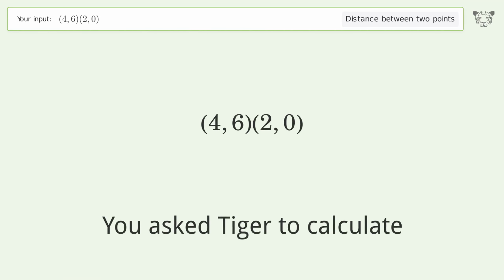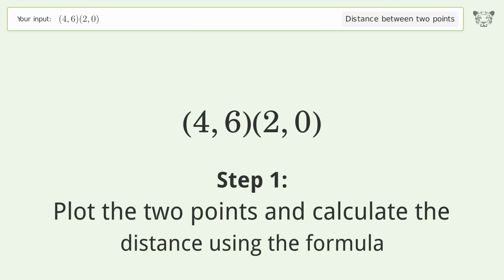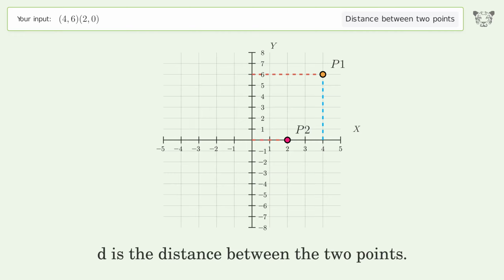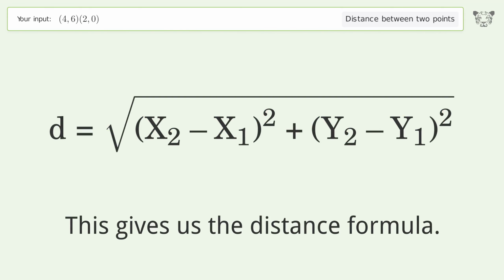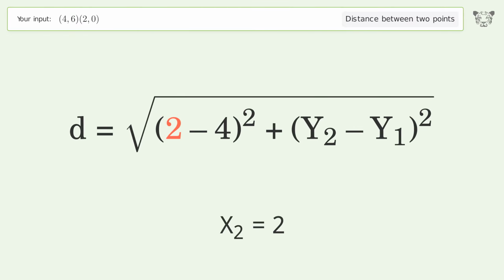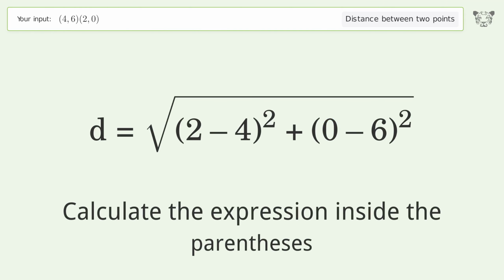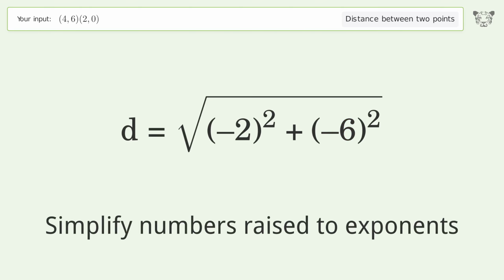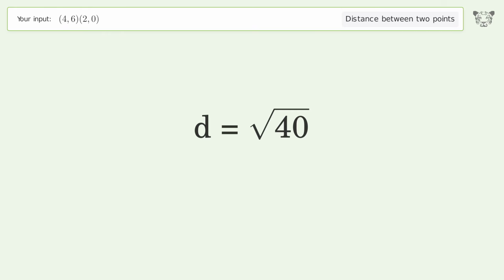Find the distance between two points p1 (4,6) and p2 (2,0): Step-by-Step Video Solution